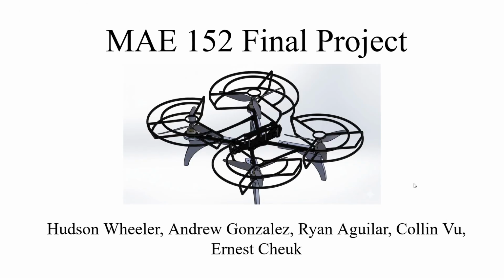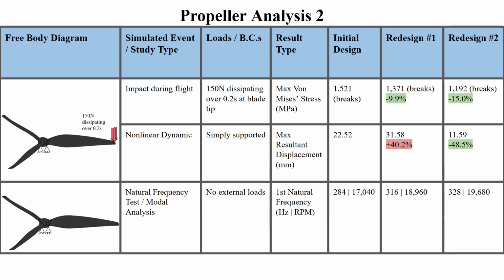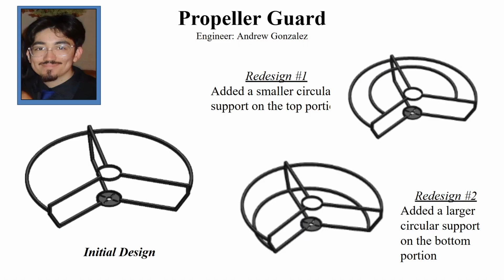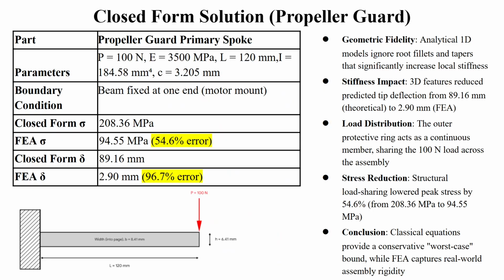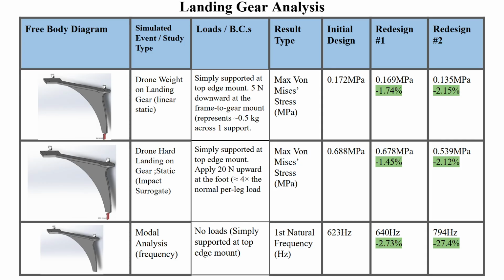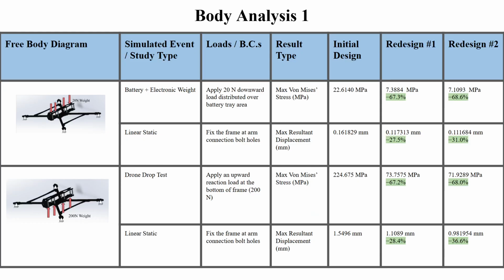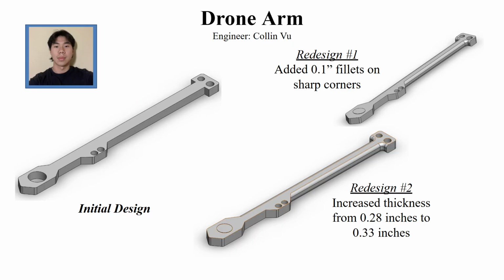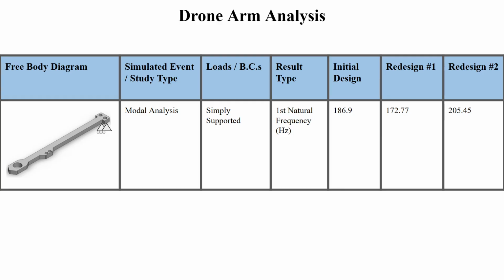MAE 152 Final Project - Quadcopter Drone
Analysis of a Quadcopter Drone by UC Irvine engineering students Hudson Wheeler, Andrew Gonzalez, Ernest Cheuk, Ryan Aguilar, and Collin Vu.